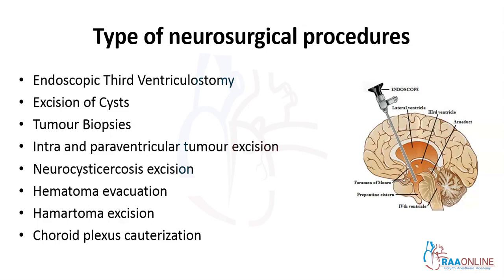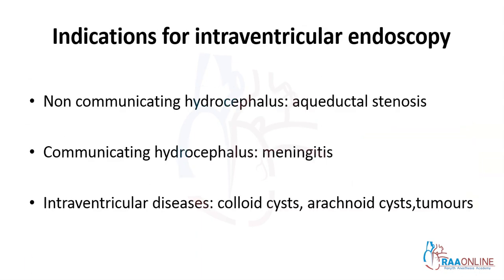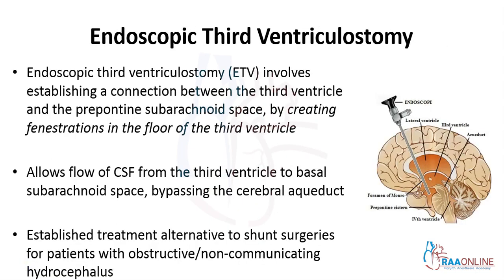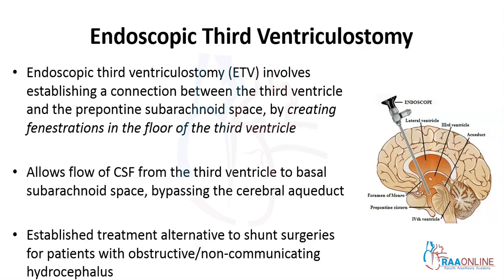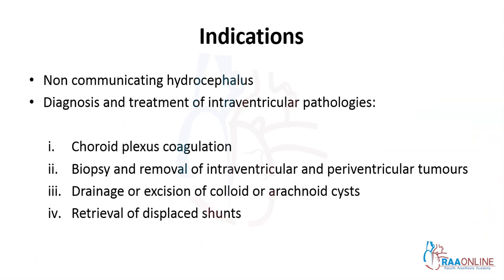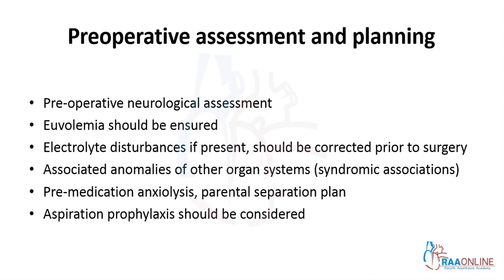Anesthesia for neuroendoscopy